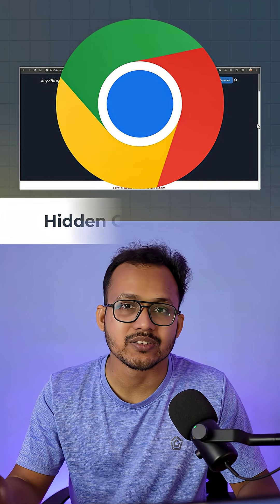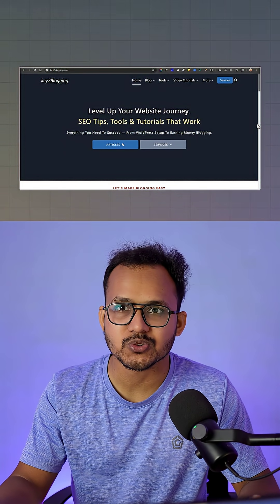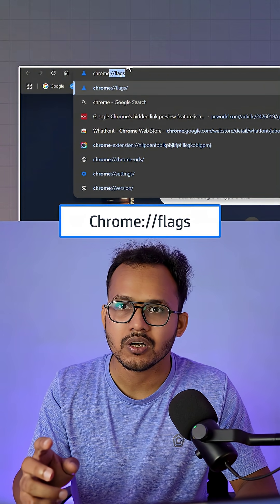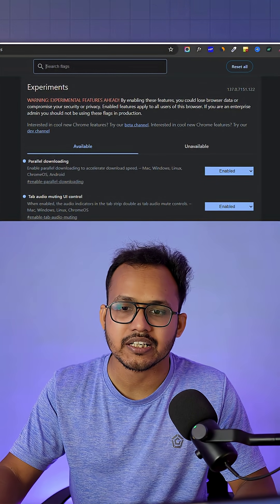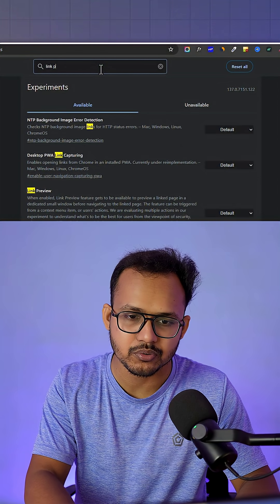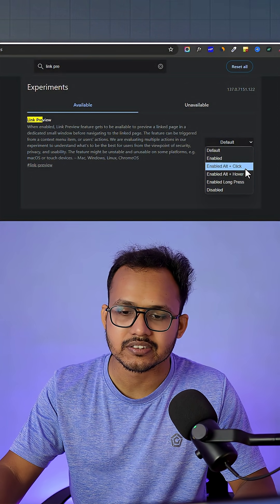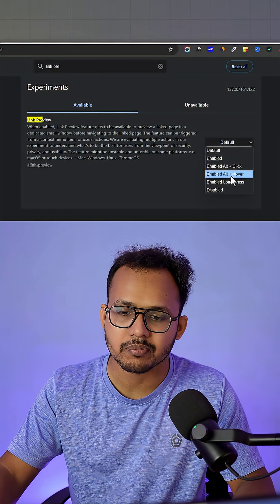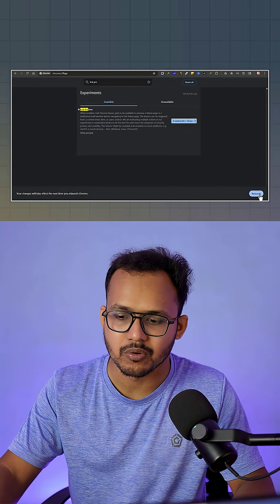Hidden Chrome Tricks - Link Preview 🔗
In this video, I will tell you about a secreat link Preview option that comes with Google Chrome.